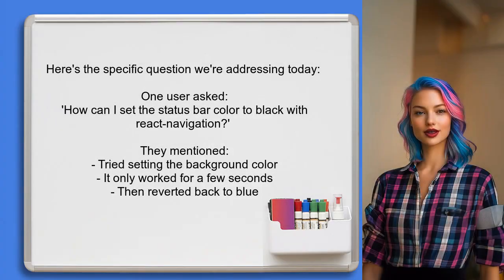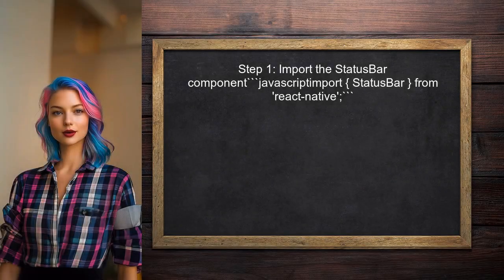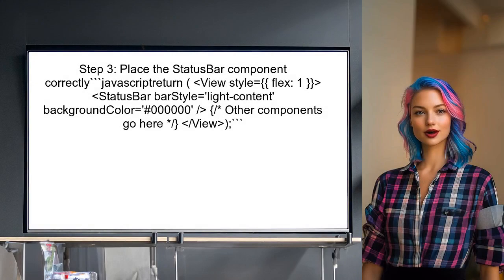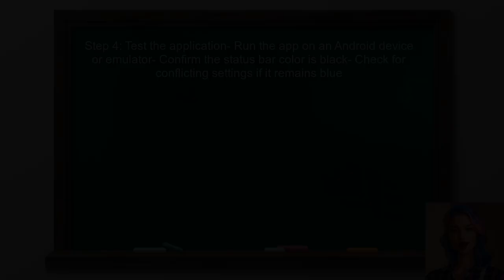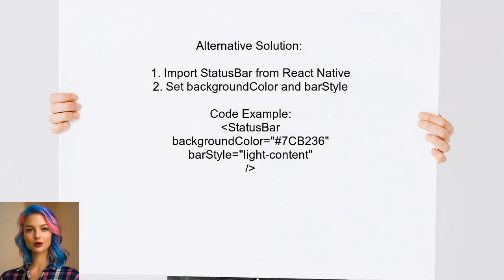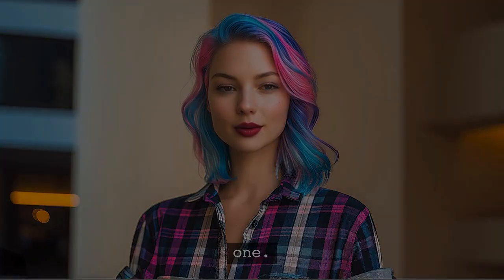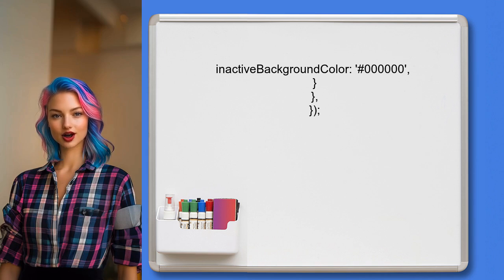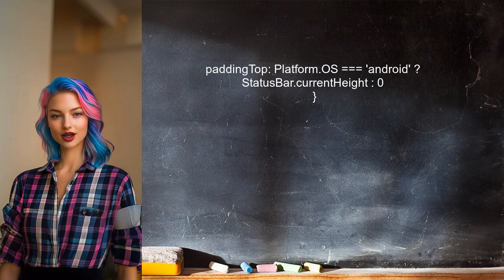How to Change Status Bar Color in React Navigation: A Step-by-Step Guide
In this video, we’ll explore how to customize the status bar color in your React Navigation applications. Whether you're looking to enhance your app's aesthetics or improve user experience, changing the status bar color can make a significant impact. Join us as we walk through a step-by-step guide, providing you with the tools and knowledge to implement this feature seamlessly in your projects.

Today's Topic: How to Change Status Bar Color in React Navigation: A Step-by-Step Guide

Related to: changestatusbarcolor, reactnavigation, statusbar, reactnative, step-by-stepguide,